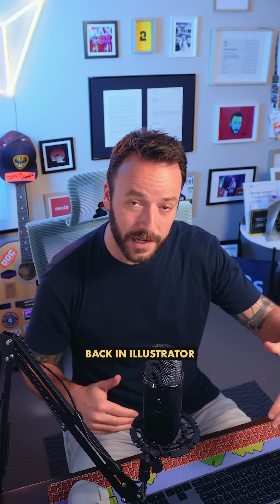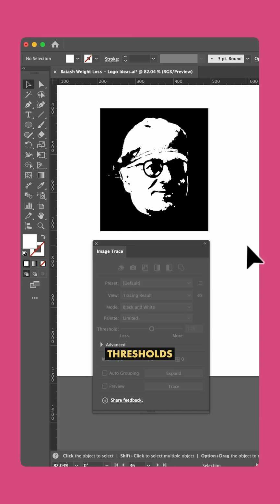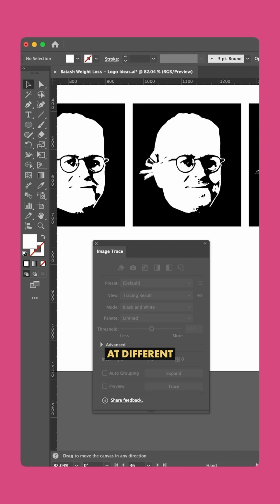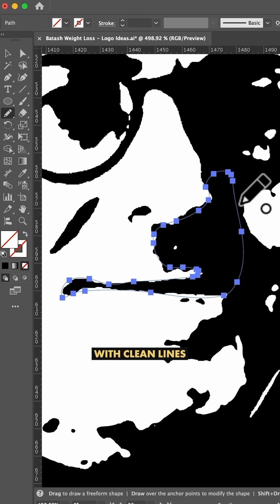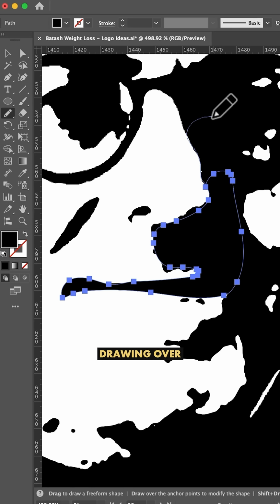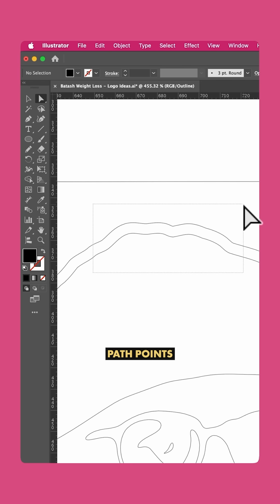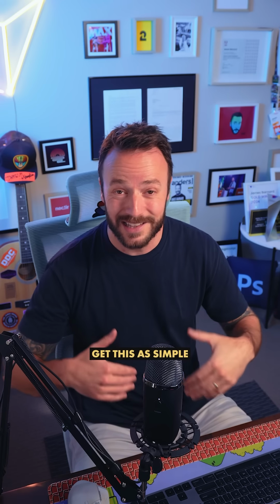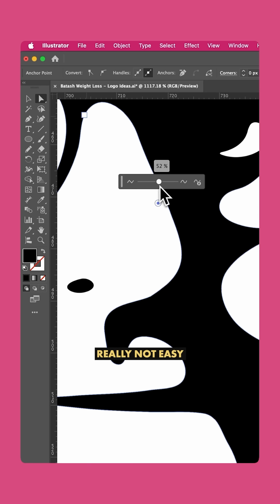How to make a one colour face logo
👨‍⚕️ Here’s how to draw a one colour face logo. Heads up, it’s not as easy as it looks.

This project took a lot of back and forth, but we got there in the end!